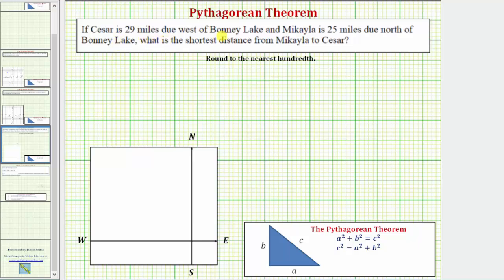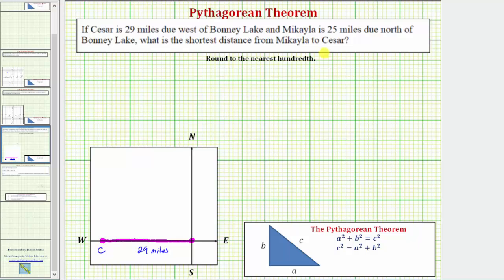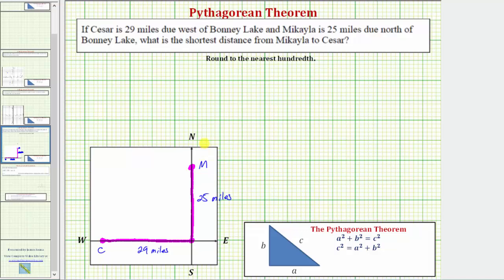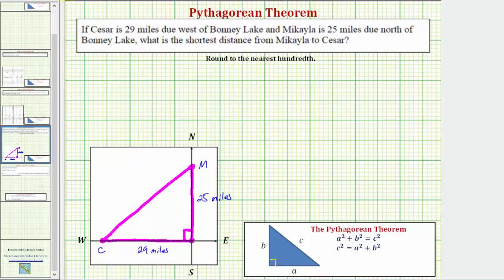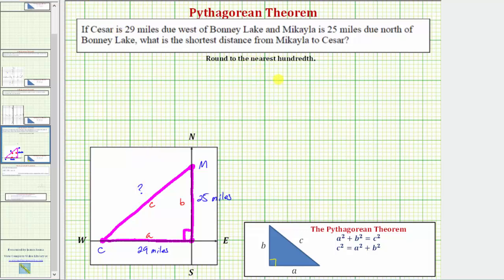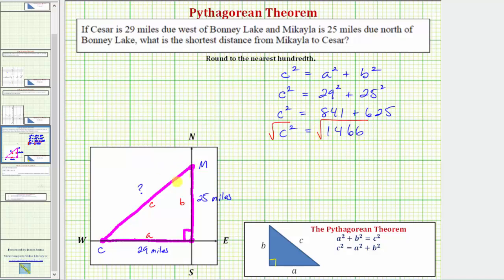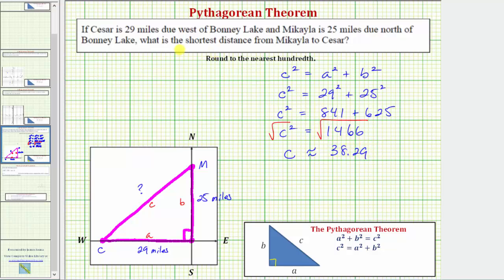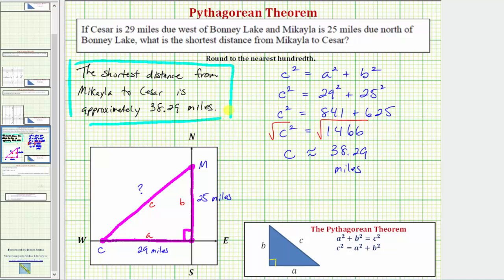Ex: Find the Shortest Distance Between Two Locations North and West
This video explains how to determine the distance between locations due North and due West from a starting point.